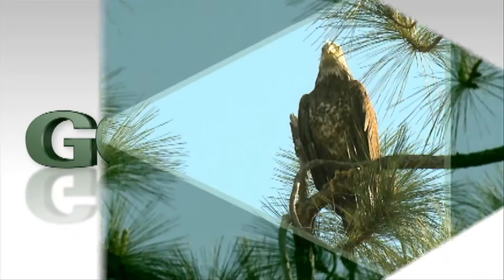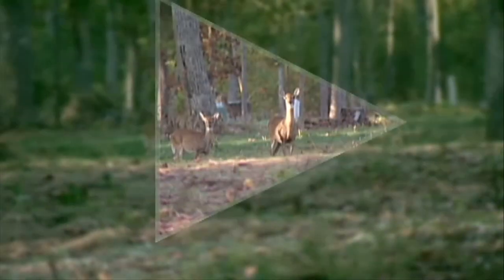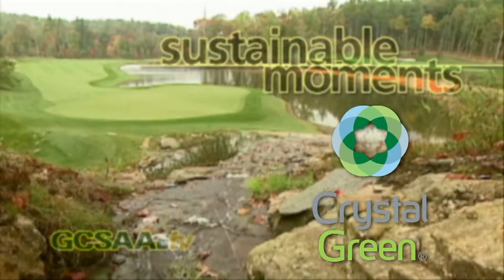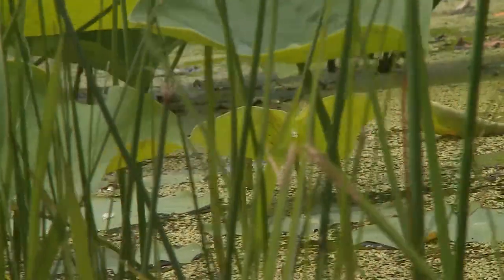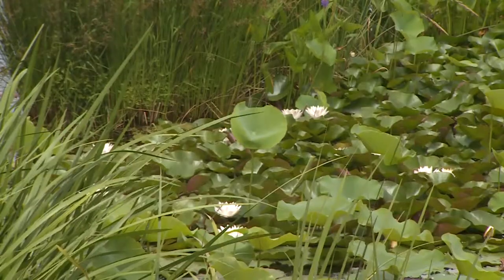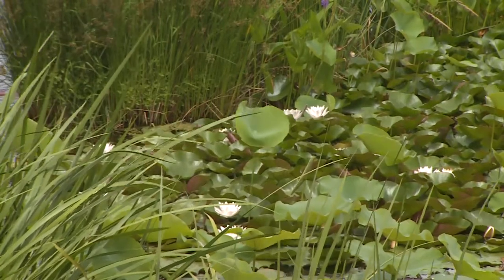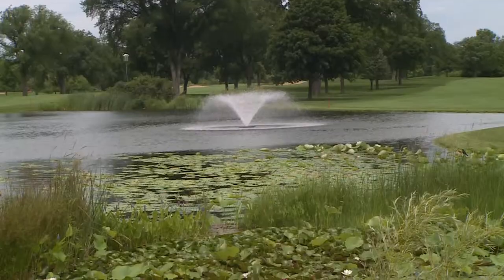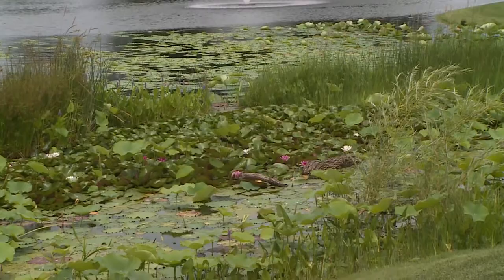Sustainable Moments: Working with buffer strips in ponds at North Shore Country Club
GCSAA Class A member Dan Dinelli talks about maintaining water quality with the use of buffer strips.